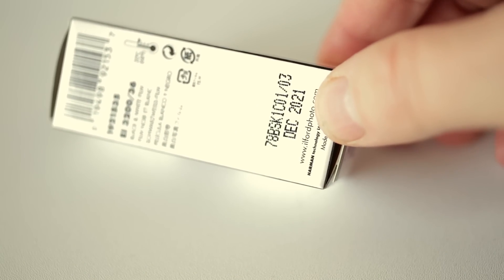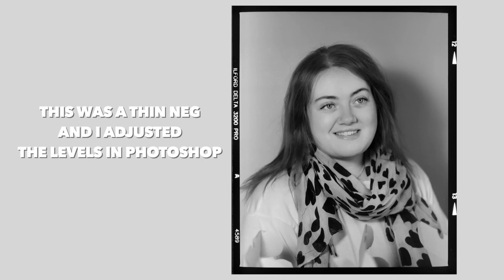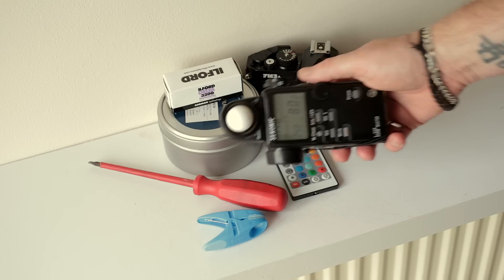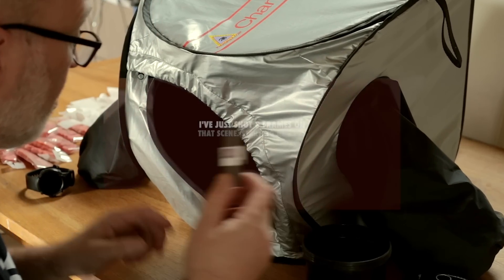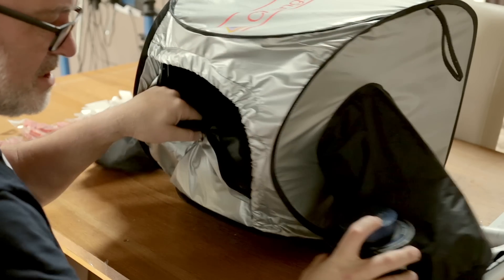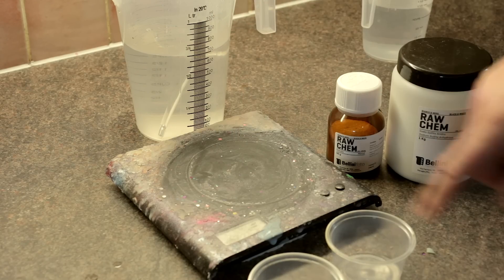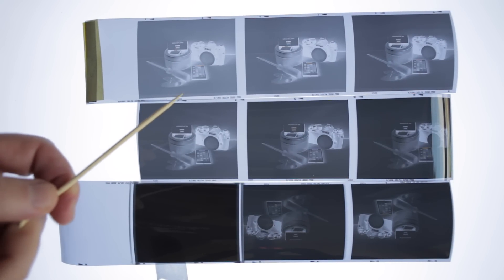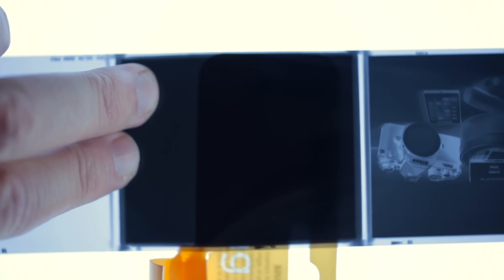TESTING MY ILFORD DELTA 3200 THAT IS BROKEN! SO I CAN STILL SHOOT IT?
Hey Film Shooter!

John Finch on D-23

Peter Elgar on D-23

First Call Photographic

CAMERA - Mamiya RZ67
LENS - 90mm
FILM - Delta 100 Ilford
DEVELOPER - D-23

PRODUCTION GEAR
Leica Q2 Mono, CANON 6D, GOPRO 7 BLACK, Gopro 10 Black, TASCAM DR10L MIC, SENHEISSER SHOTGUN MIC,
NEEWER LED PANELS, GVM COLOUR PANELS,  Valoi 360 Film Holder System for scanes, Zeapon Micro 2 Motor Slider, Colbor 100X Light,